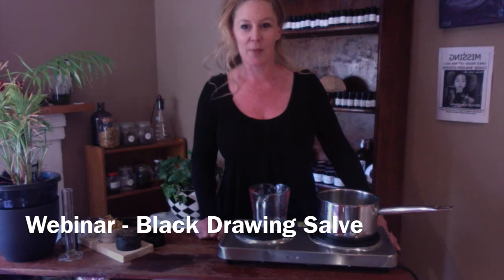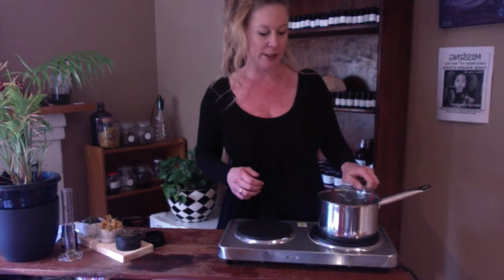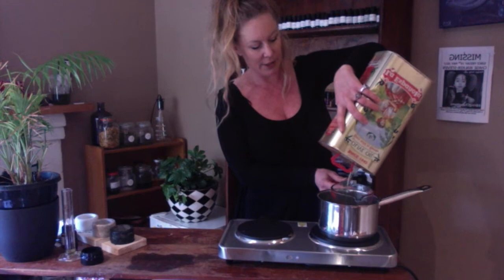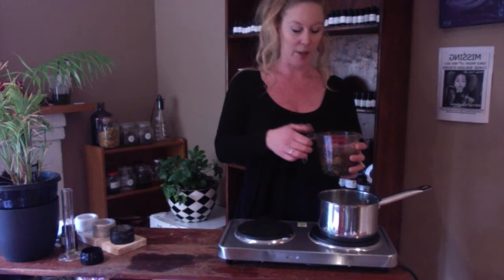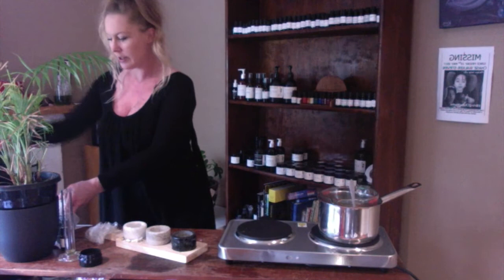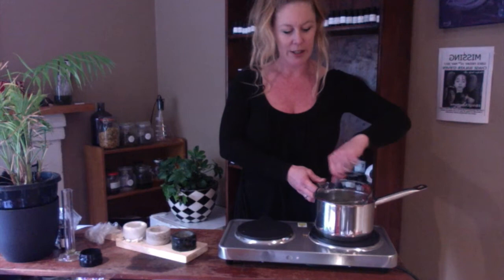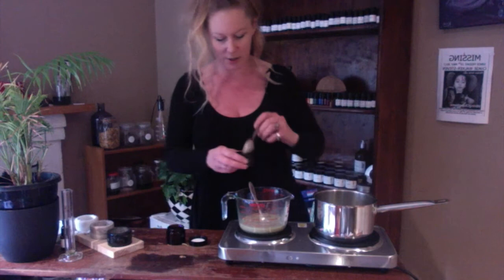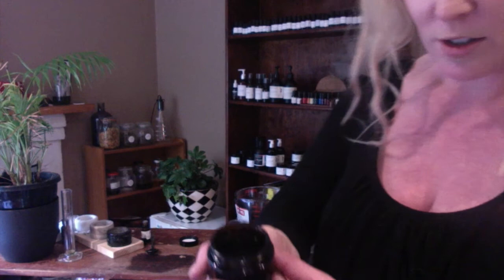Making a Black Drawing Salve by Harriet Herbery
This short video shows you how to make an herbal oil infusion and then how to make a traditional Amish Black Drawing Salve.

This is NOT the cancer salve. These are entirely different ingredients that were used mixed together in herbal folklore to help remove splinters, other objects, and draw out minor infections.

The salve lasts around 6-12 months if stored correctly in an air-proof dark glass jar.

Please use only glass. Do not use plastics.

Please note I have cooled down all the ingredients before adding in the essential oils, Vitamin E and Honey at the end.

Ingredients required are:

3 Tablespoons comfrey, calendula, plantain (in an oil infusion)
1 cup Olive Oil
2 teaspoons shea butter
2 tablespoons beeswax / cocoa butter
2 tablespoons coconut oil
1 teaspoon vitamin E oil
2 tablespoons kaolin clay
2 tablespoons activated charcoal powder
1 tablespoon manuka honey
20 -30 drops lavender essential oil